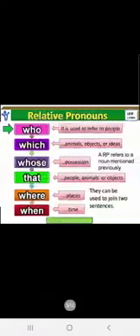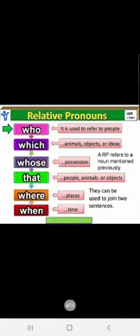Grade 4 Pronouns (part 5)